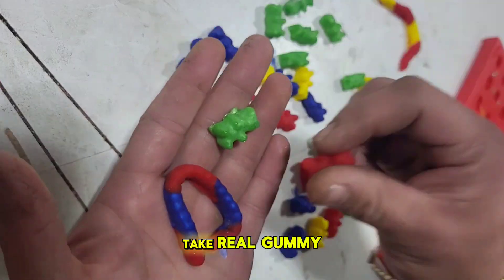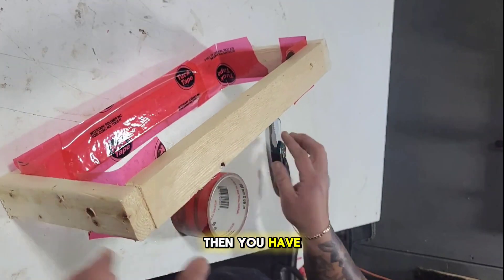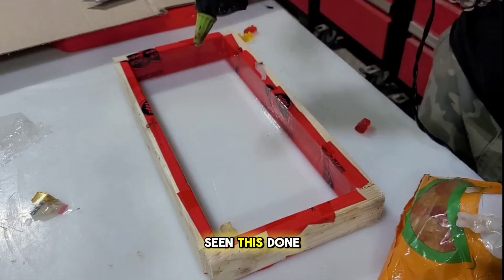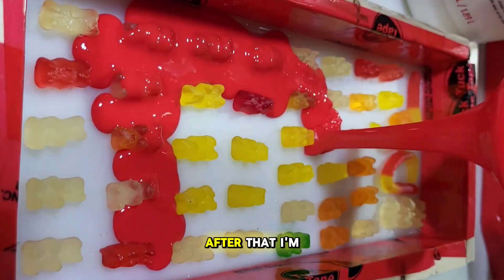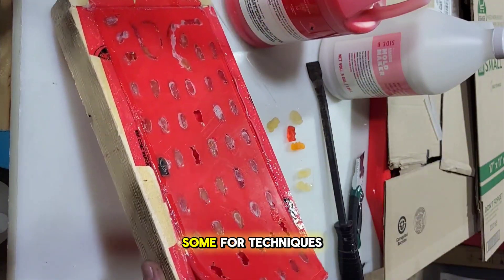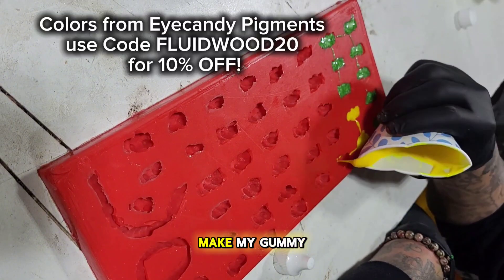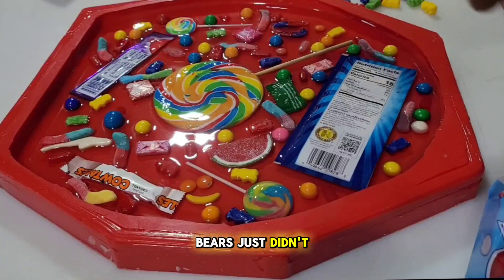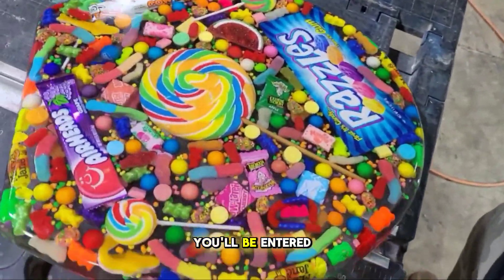I Made My Own Gummy Bear Molds Out of Silicone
Let's make a Heavy Duty Reusable Silicone Gummy Bear Mold for Resin Art!  I keep these close by every time I pour and use them for my leftover resin!   Regular Gummy Bears fade out and become translucent when you put them in resin!  I wanted these to POP!!!
🟠My Resin E-Courses Library-
HERE'S EVERYTHING I USED I used-
🔷️TOOLS--
🔹️Brad Nail Gun
🔹️18Ga Brad Nails
🔹️Hot Glue Gun
🔹️Glue Sticks
🔹️Hot Glue Gun & Sticks Kit (sale)
🔹️Dual Bevel Miter Saw
Red Tape
🔹️100% Silicone Caulk - To be clear, I'm VERY picky w/ which caulk I use; this is the only brand I like.